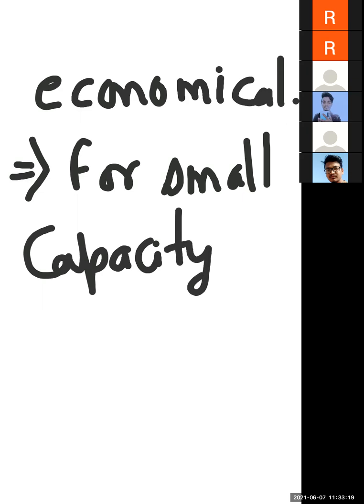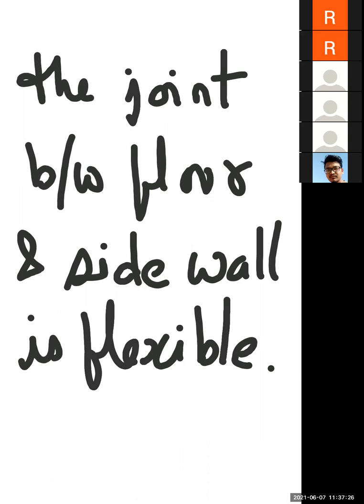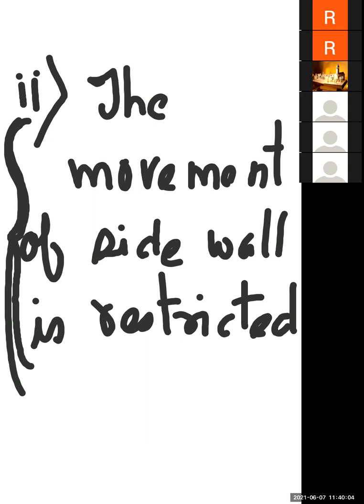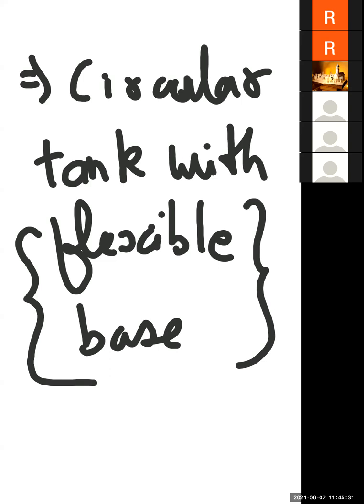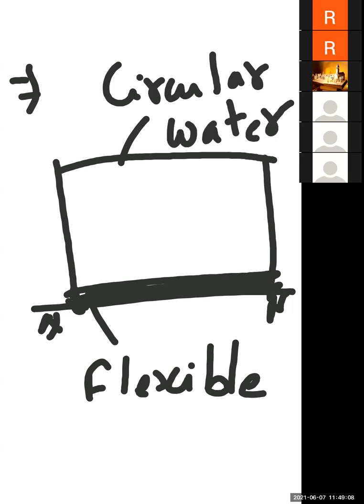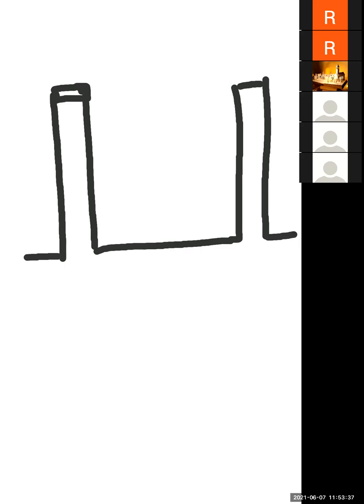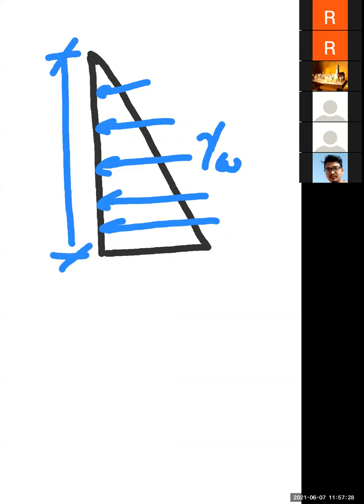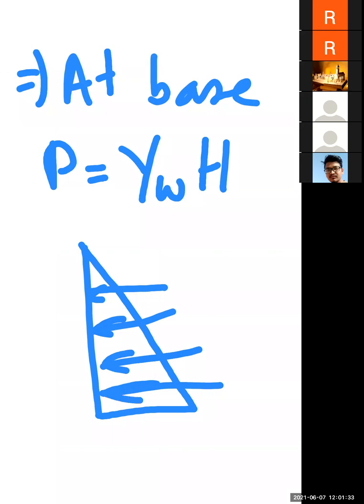Lecture 12 _ RCC II _ CE6PC01 (Part I) _ 07.06.21